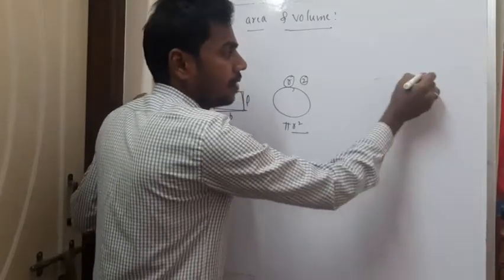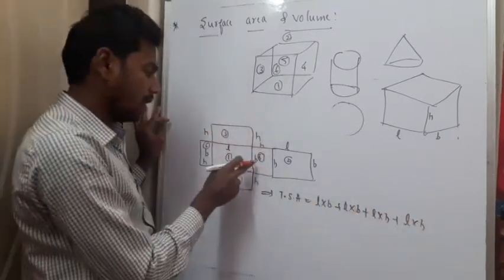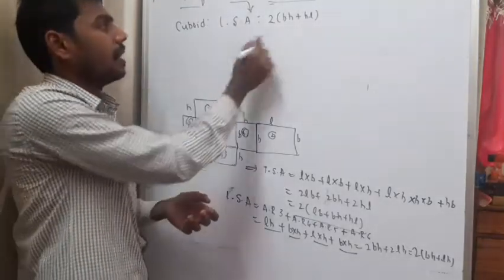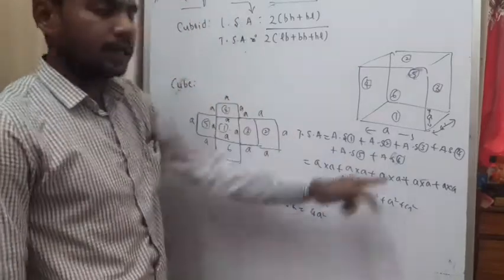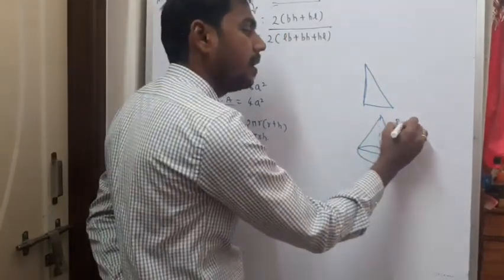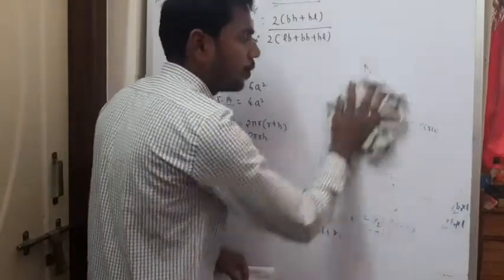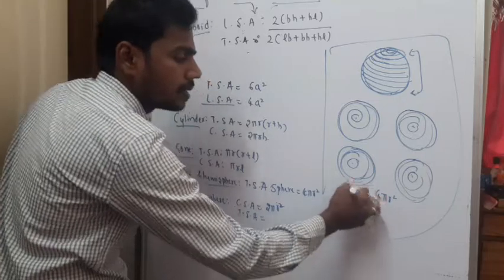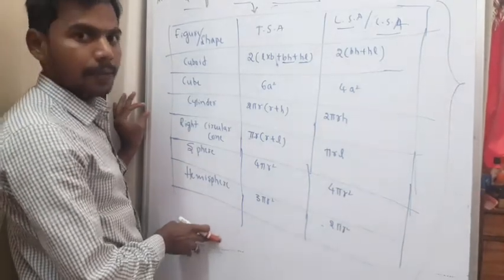Class 09 and 10 surface area and volume introduction